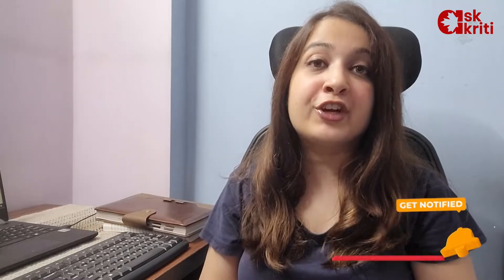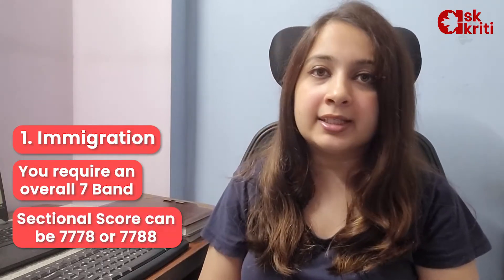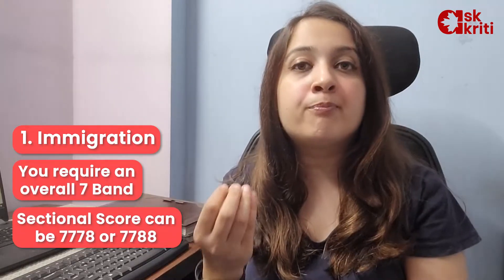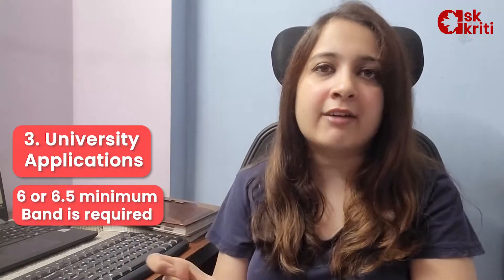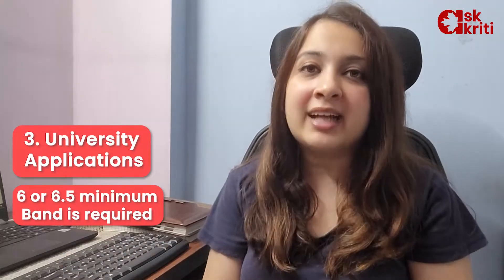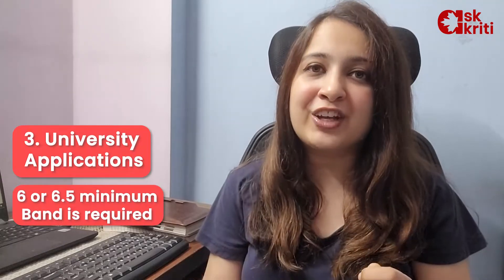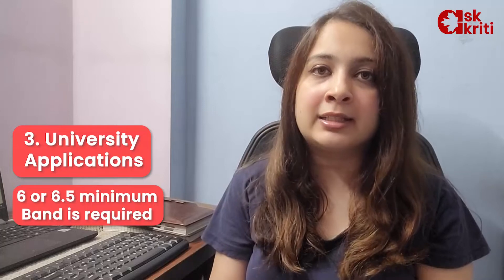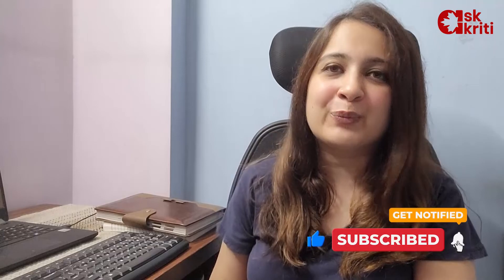Do you need IELTS for Visa Processing?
Understand the IELTS requirement for -

1. Visa Processing
2. Immigration
3. University Application

Watch till end to understand in which circumstances you get a waiver from IELTS test!